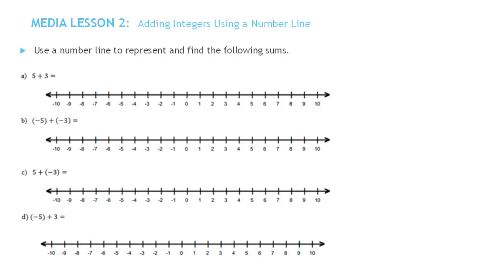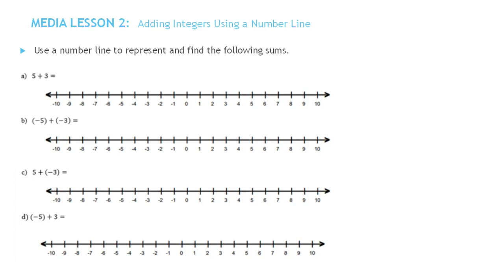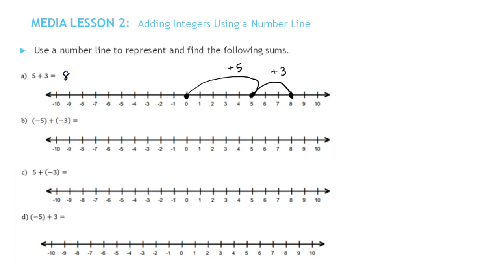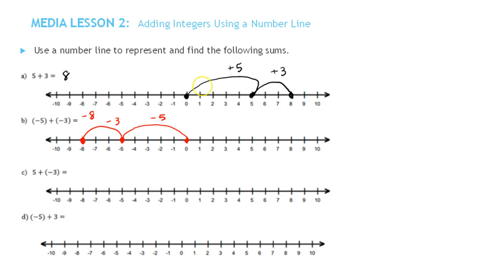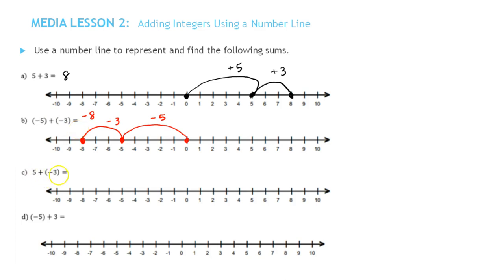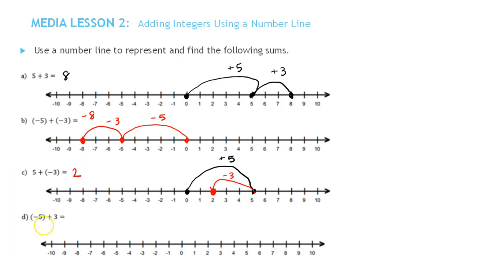ACR Unit 2 Problem 17